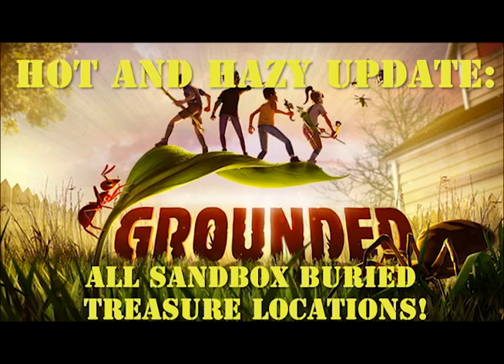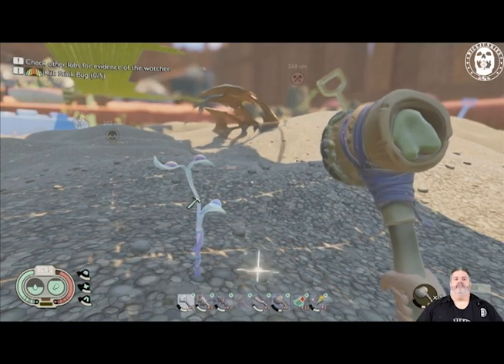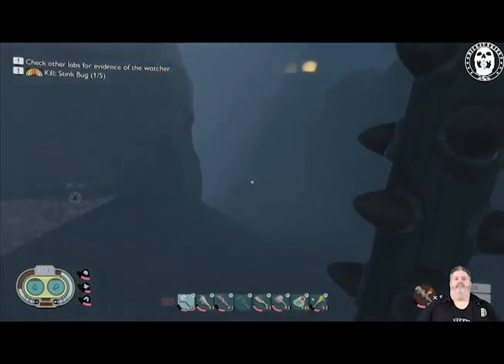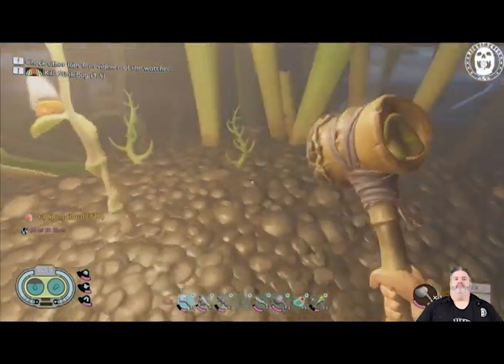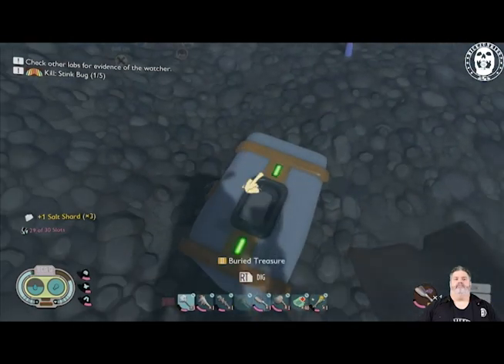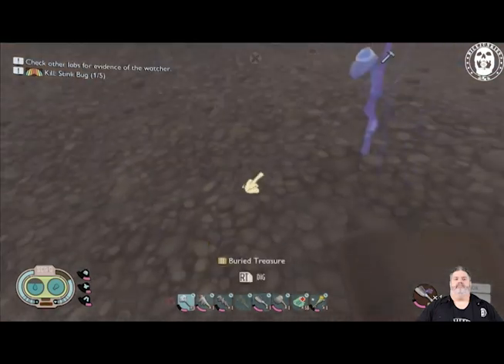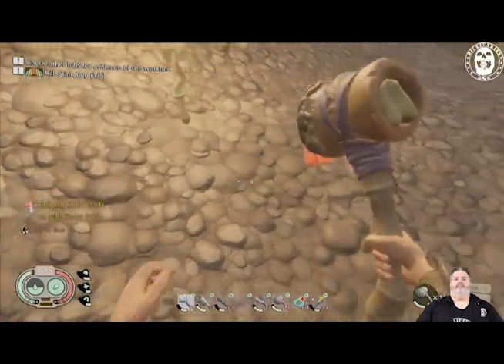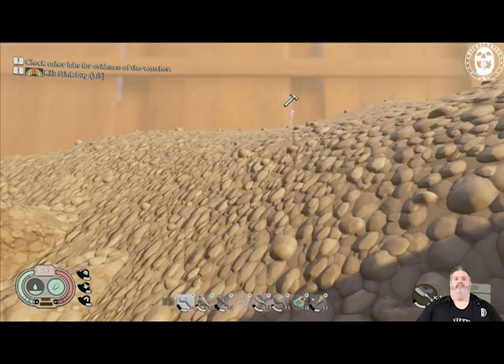Dicejunkies Plays Grounded All Buried Treasure Locations in the Sandbox January 2022!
Welcome to the Dicejunkies game play. In this Grounded video watch Bloodaxe reveal all the buried treasure locations in the Sandbox biome!

If you want to join in the conversation we try to record each week on Sunday at 3:30 on Twitch. Every week this is were we talk about games, movies, tabletop, comics and an assortment of other geek culture topics. Be sure to bookmark and check it out as we continue to increase the content and entertainment options for you and all our Dicejunkies community. Dicejunkies is active on YouTube, Facebook, Twitter, Twitch, and Instagram.